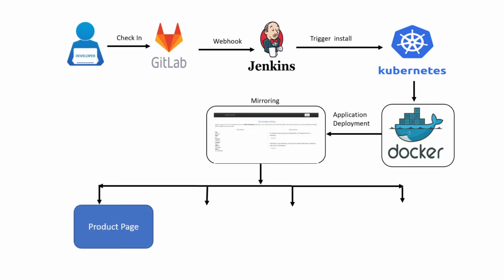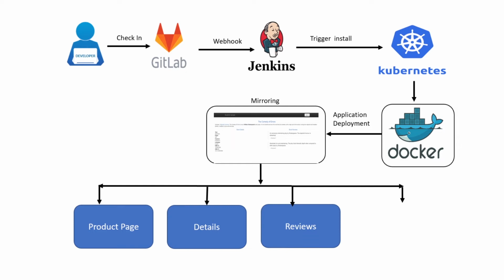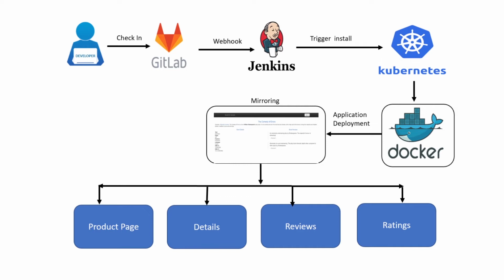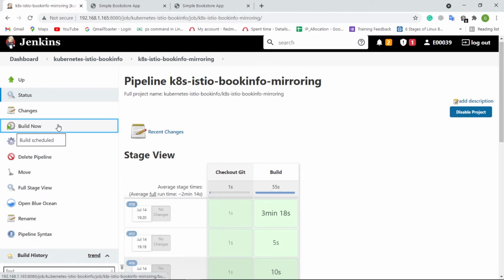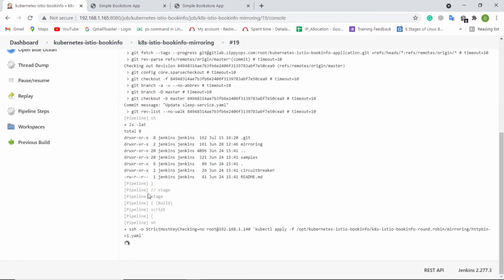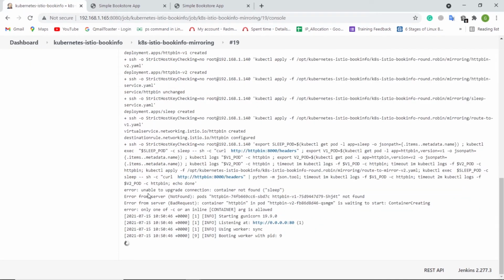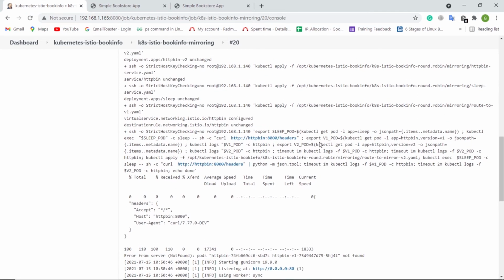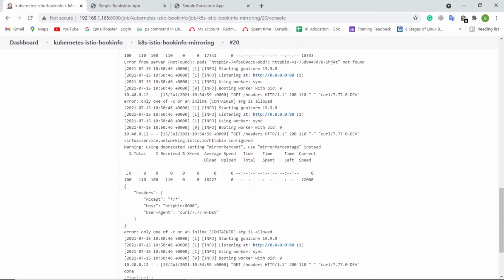Automated Mirroring Requests using Istio on Kubernetes Cluster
This video is to demonstrate the Mirroring Requests on the Book Info Application using Istio on Kubernetes Cluster.